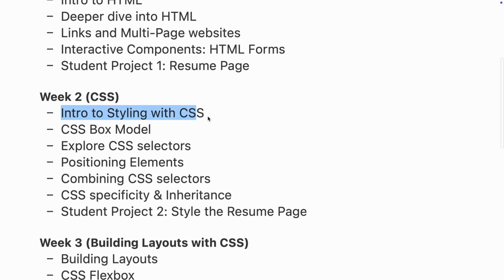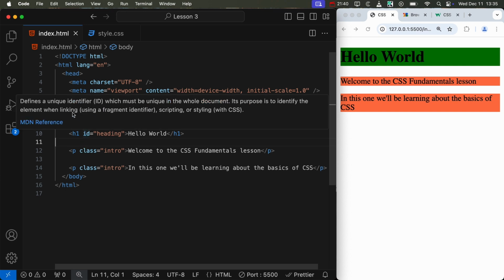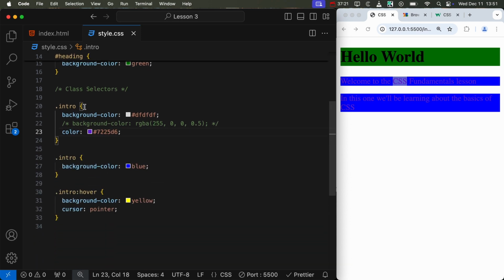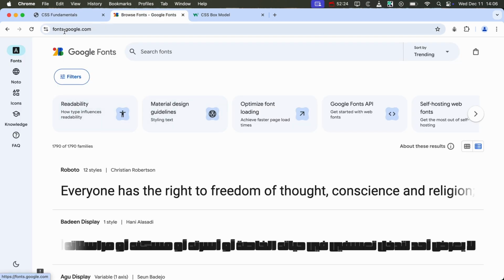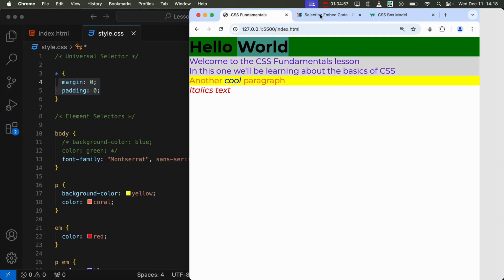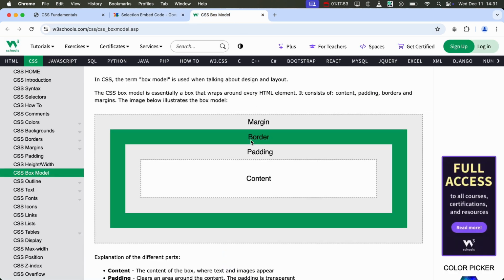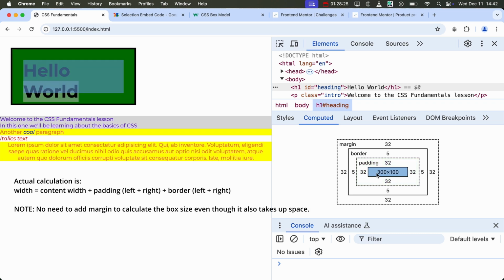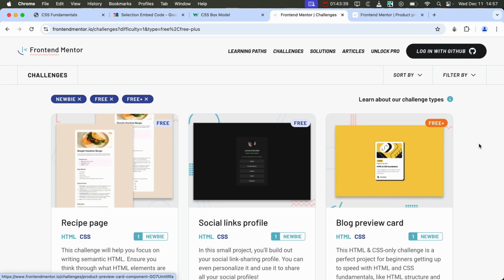Web Development Foundations Bootcamp (Lesson 3) - CSS Fundamentals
Web Dev Foundations Bootcamp Week 2 (Lesson 3) - CSS Fundamentals

- Get introduced to CSS
- Understand how CSS works
- Learn basic styling
- Learn about the Box model